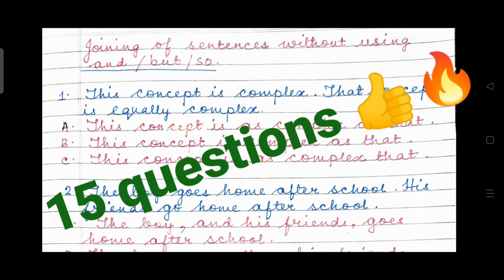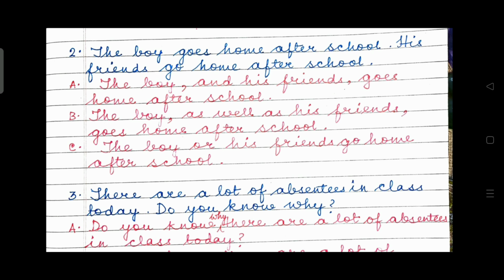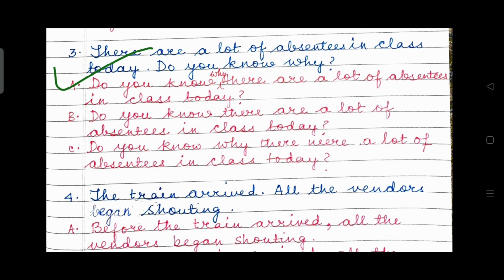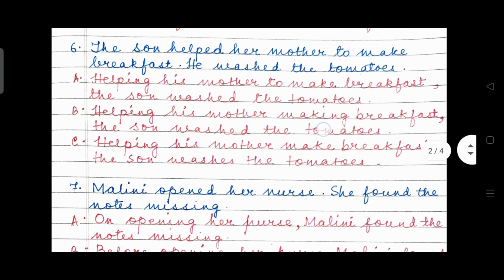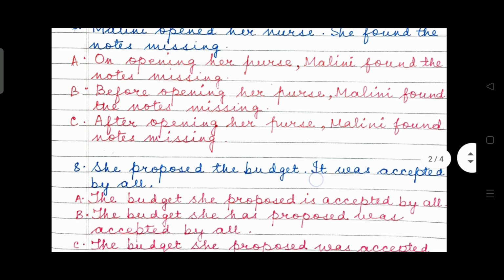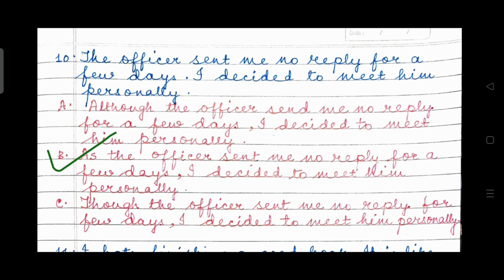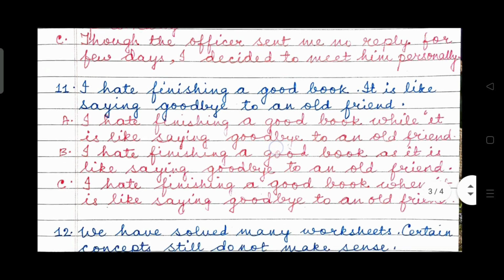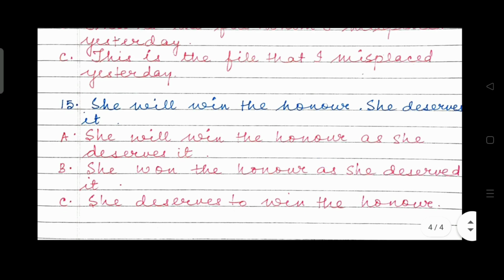ICSE | JOINING OF SENTENCES WITHOUT USING AND, BUT , SO| MOCK TEST | ENGLISH LANGUAGE